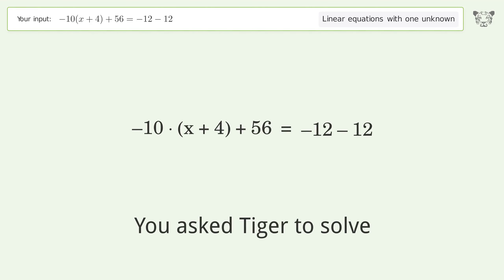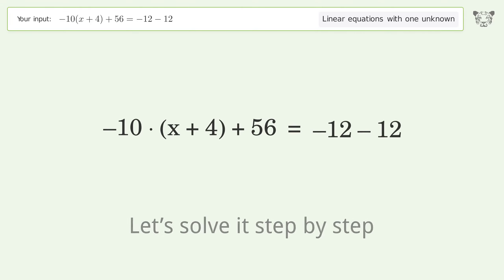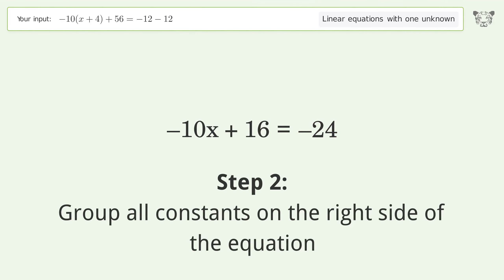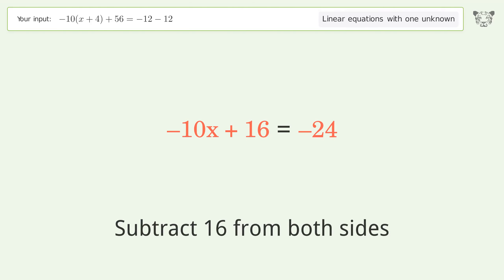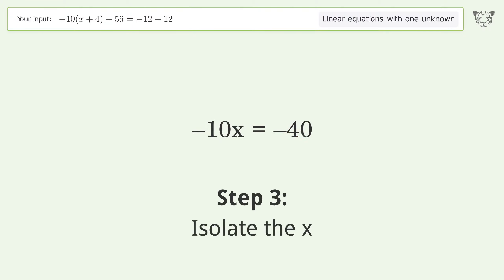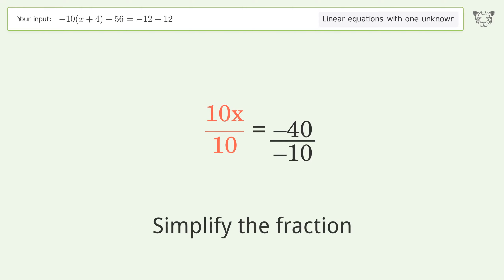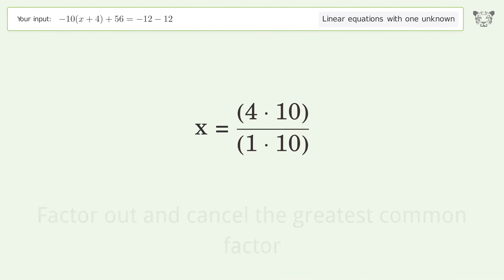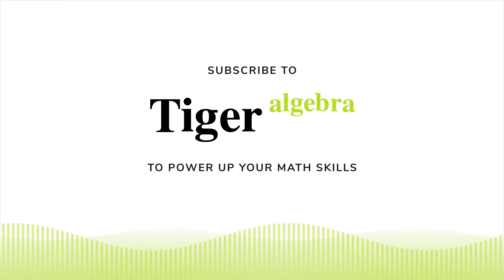Solve -10(x+4)+56=-12-12: Linear Equation Video Solution | Tiger Algebra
Struggling with -10(x+4)+56=-12-12? Watch our step-by-step video on Tiger Algebra to master this linear equation effortlessly. Also check out for more tips and tricks for dealing with linear equations with one unknown